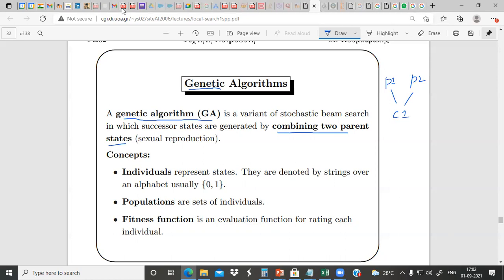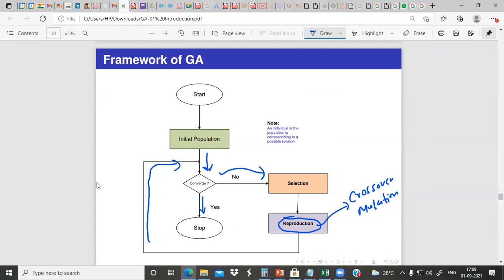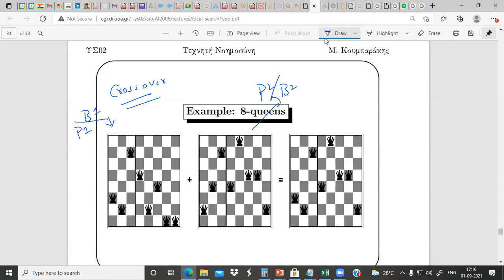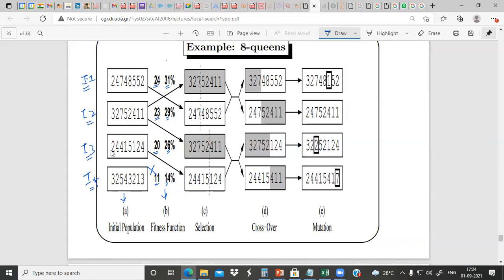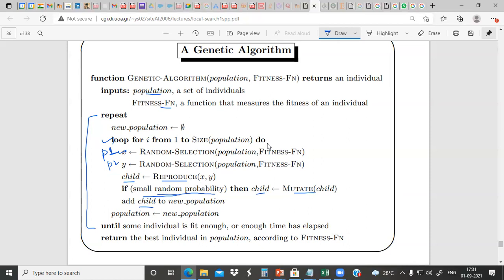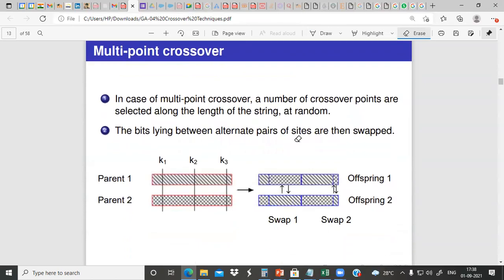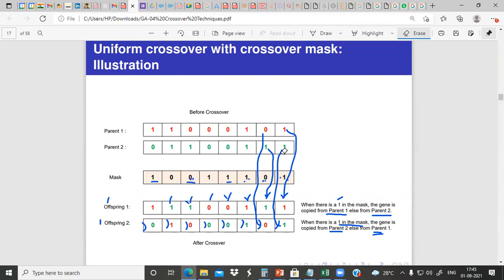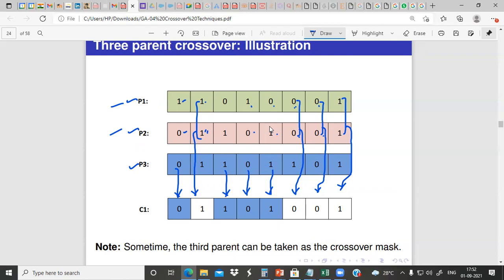AI_Lecture 13